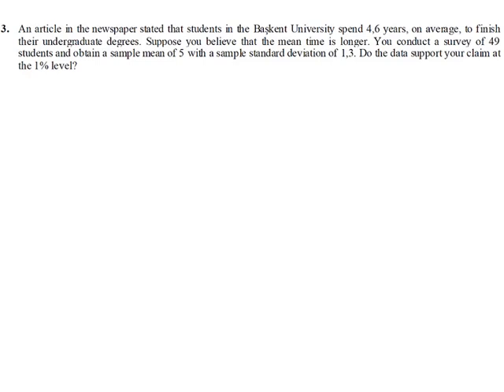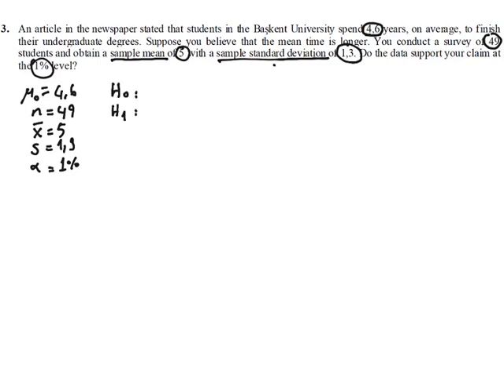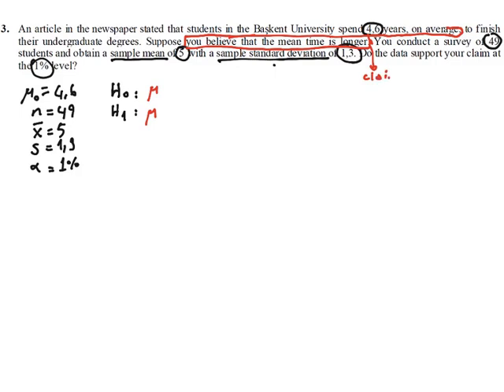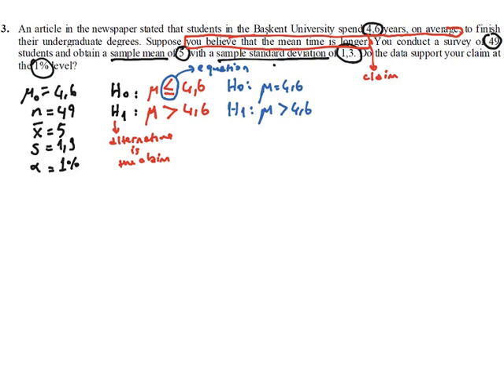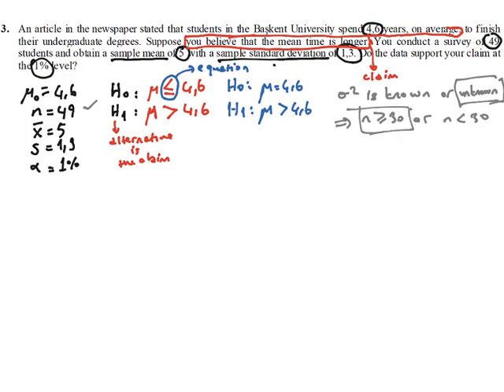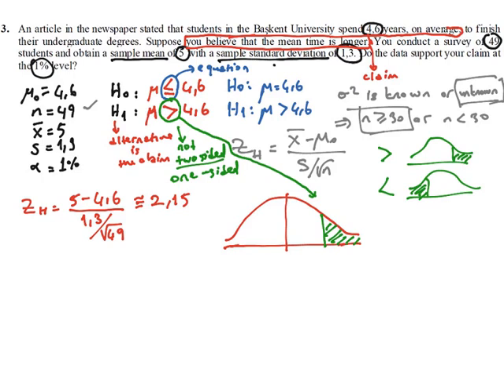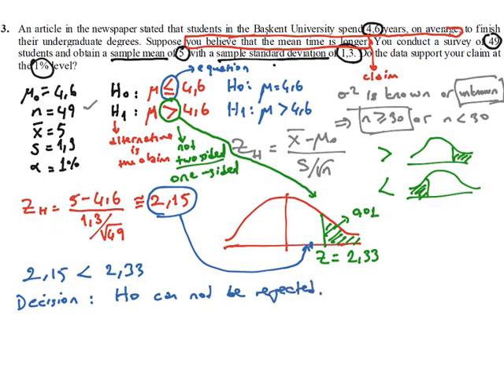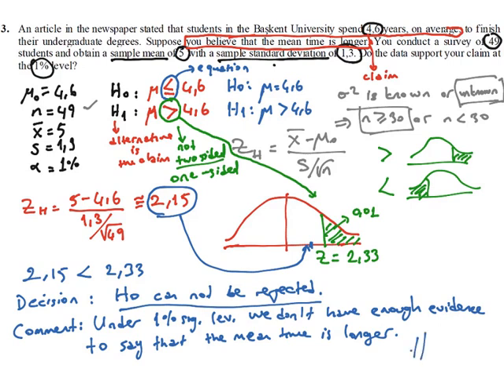Hypothesis Testing for One Population Exercises - 2 (Başkent University - TBF226 Course)